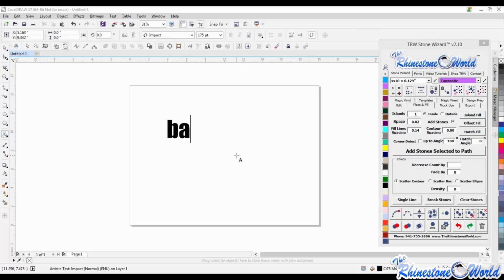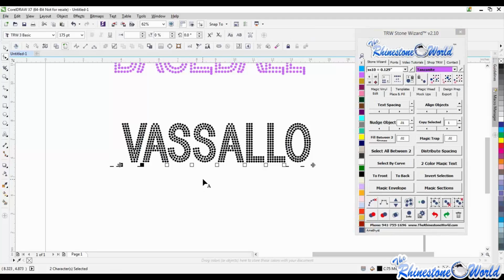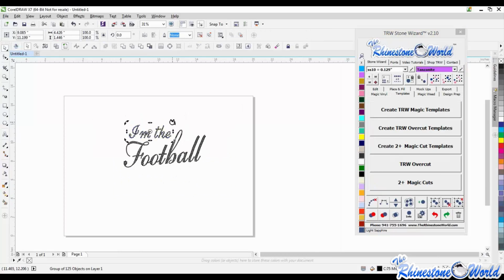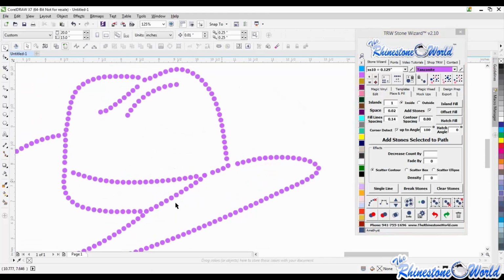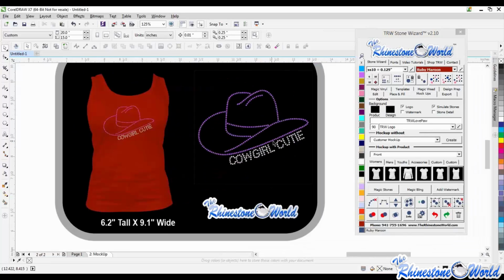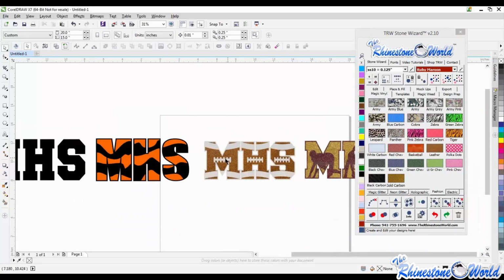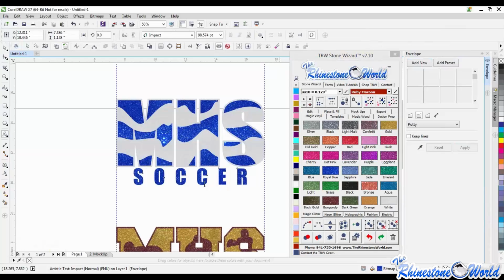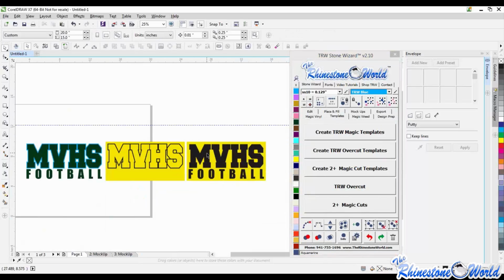How to best utilize Rhinestone HTV TTF's when creating custom designs